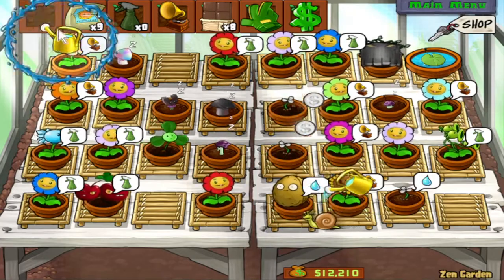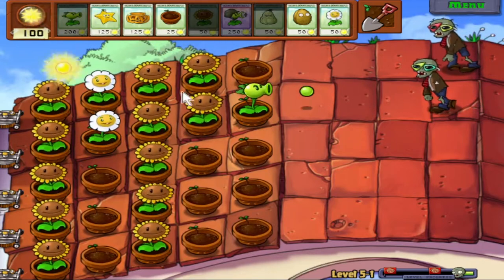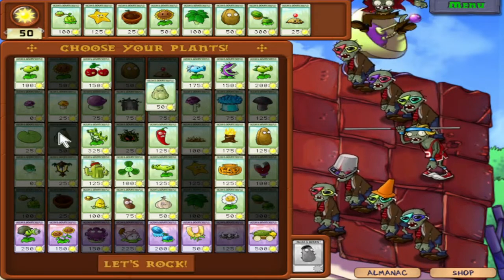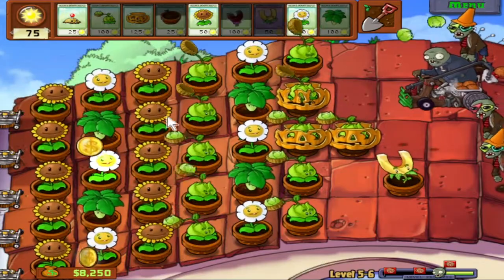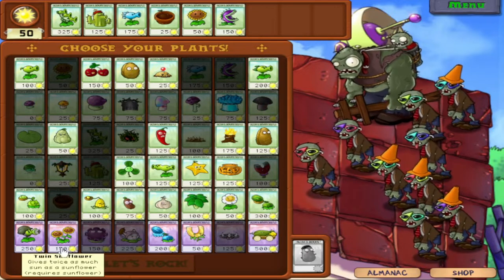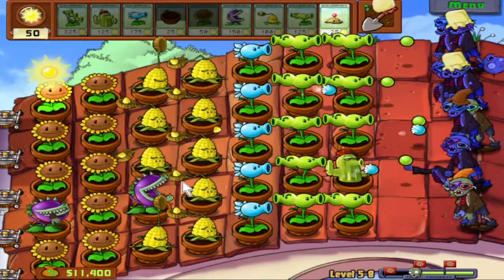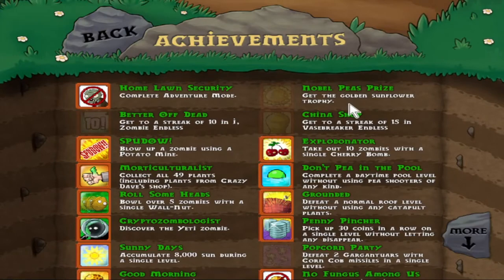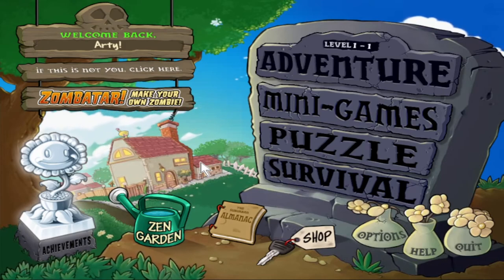Plants vs Zombies Part 22: ON THE ROOF AGAIN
I couldn't think of a clever title for this video, but we're on the roof again to finish Adventure 2.